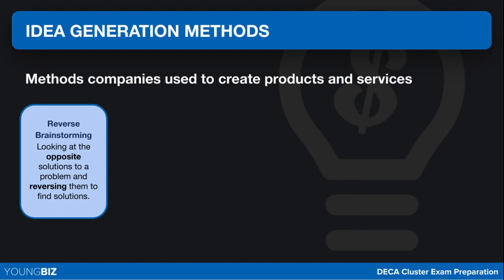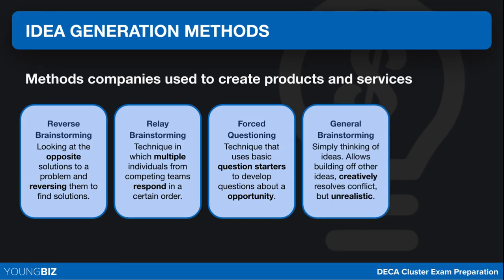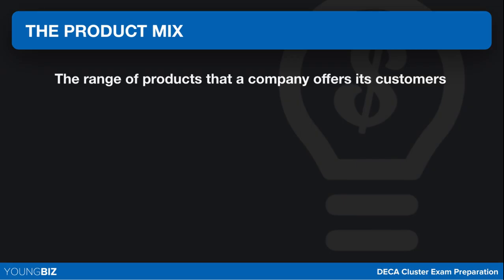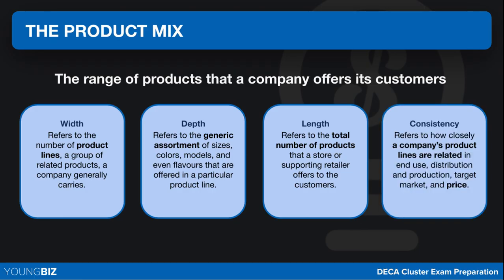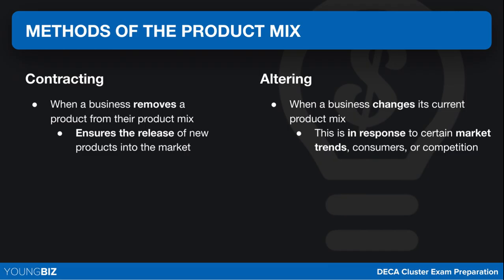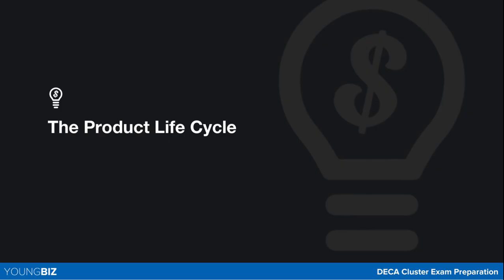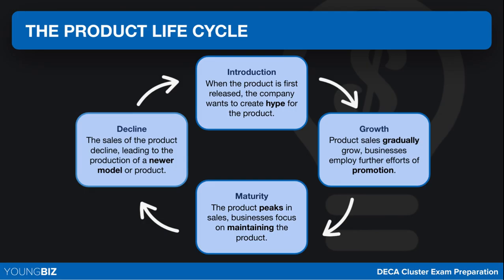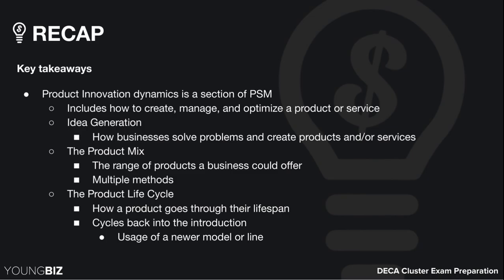DECA Prep: Product Service Management Part 1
In the first Product Service Management DECA Cluster Exam Preparation video, you'll explore foundational concepts in Idea Generation, The Product Mix, and The Product Life Cycle. This video will help you build a strong understanding of product development and management for the DECA Cluster Exam. Don't miss out on this key video to help you start mastering Product Service Management!

Watch now to kickstart your DECA Cluster Exam Preparation and master these foundational concepts in business research!

This video was made in association with Foothill DECA. Foothill DECA is one of the most decorated chapters in California and home to a myriad of international DECA finalists.

YoungBIZ is a 501 c(3) nonprofit dedicated to offering accessible training resources across various career fields to empower high school students to become future leaders and entrepreneurs by providing them with the skills necessary to thrive in the ever-changing business world. Our interactive practice questions, flashcards, and videos help adolescents succeed in various business sectors.

YoungBIZ works with local schools and organizations to expand its reach and integrate business knowledge into classroom instruction. We also offer webinars connecting leaders of our communities to people who can learn a lot from their experiences.

Want to extend your learning beyond YouTube? Practice what you learned for free